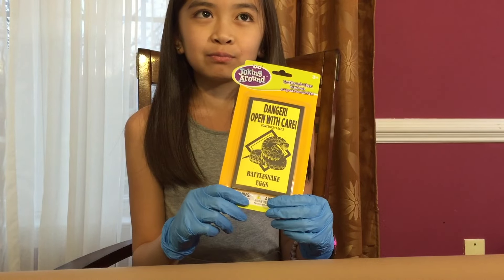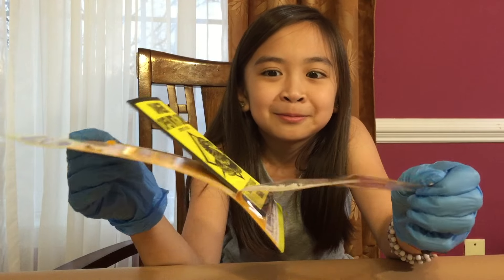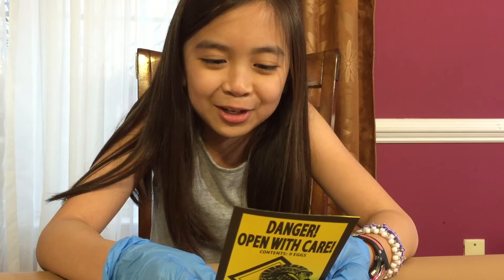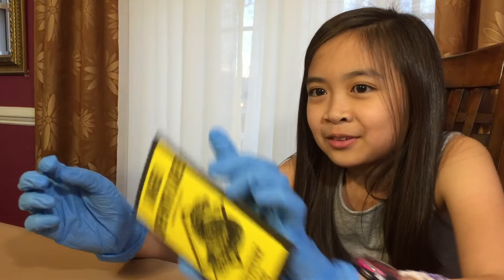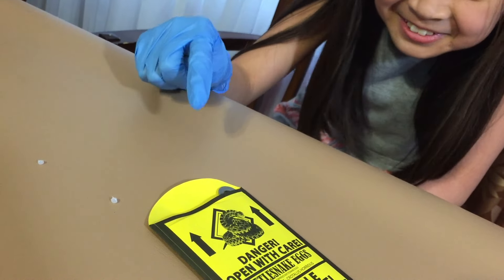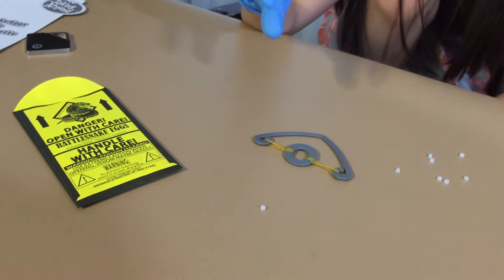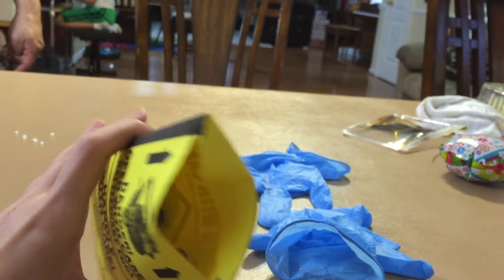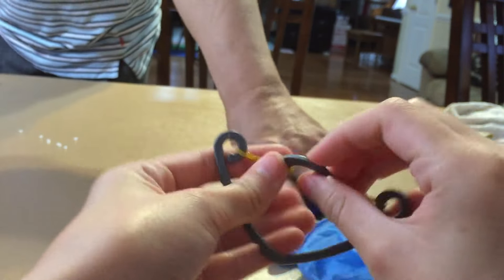Rattlesnake Eggs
Rattlesnake Eggs Joking Around Gag Prank Novelty Gift Trick Fun